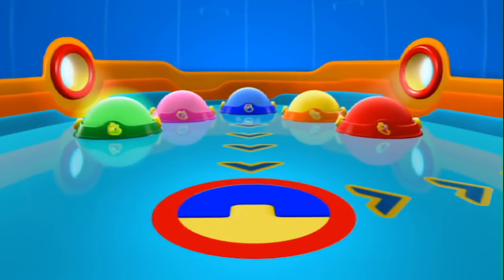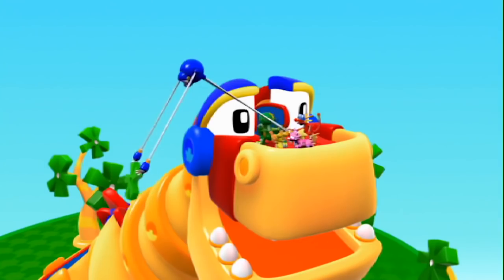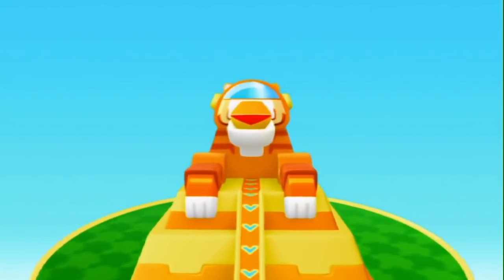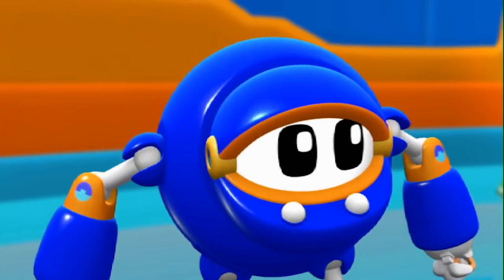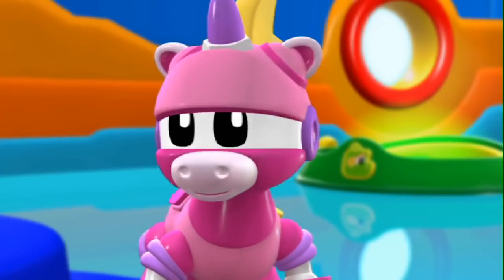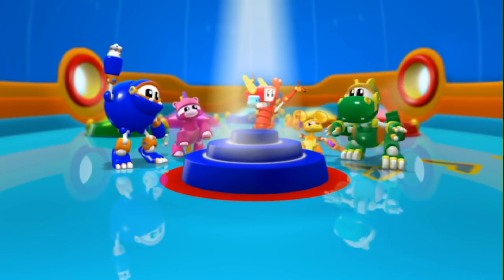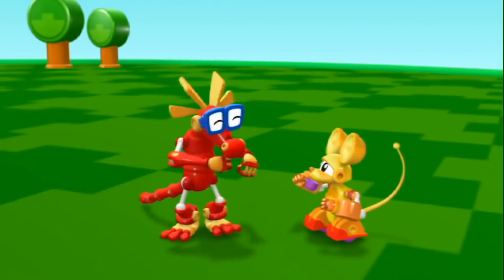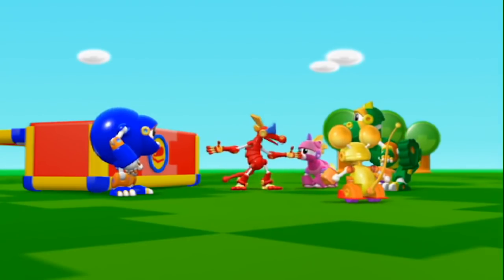Animal Mechanicals Full Episodes | Episode 104: Whale Plane Island | Cartoon Shows For Kids